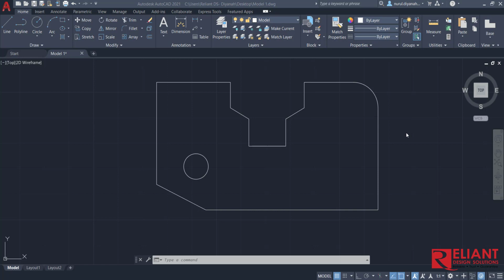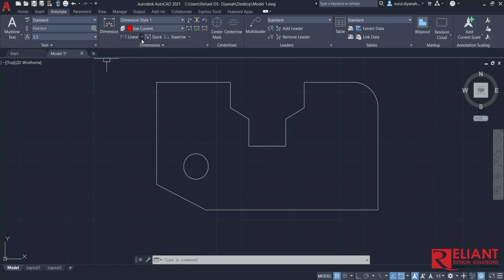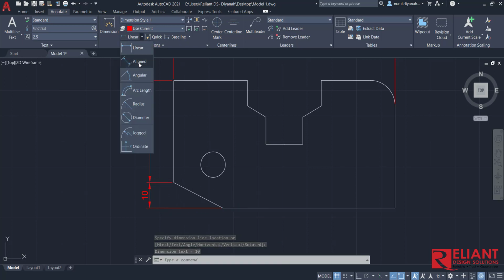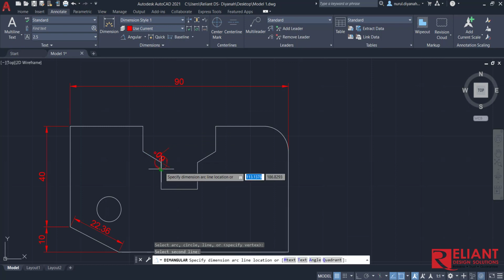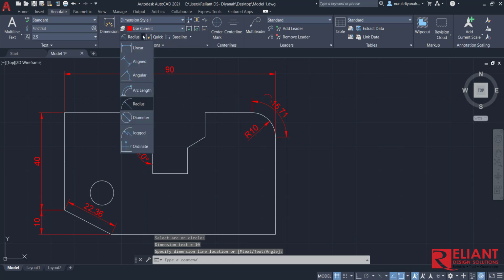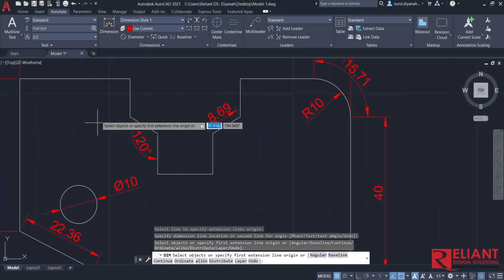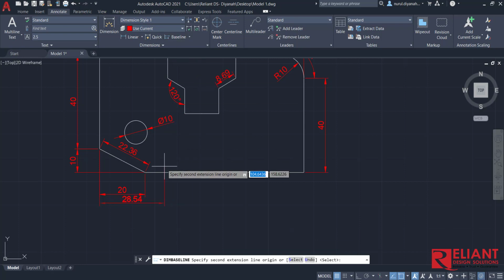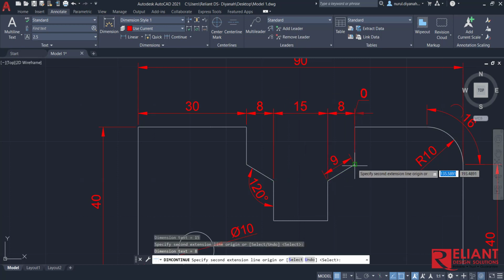Learn AutoCAD: Annotate Your Drawing Dimensioning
Quick learning on the essential commands of Dimensions including Continue & Baseline dimensions inside of your AutoCAD.